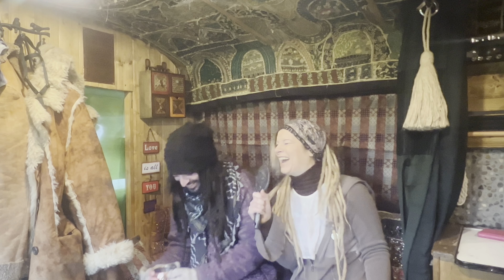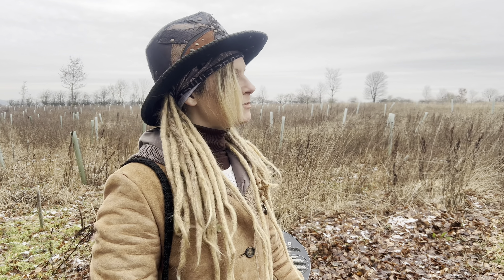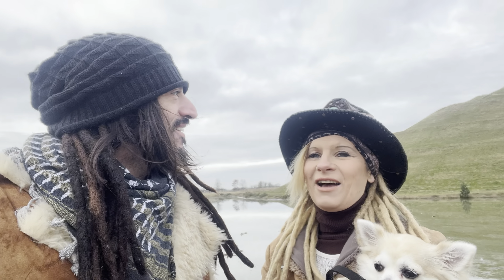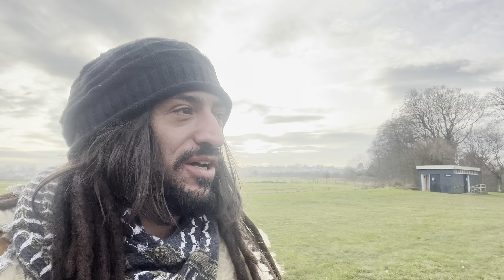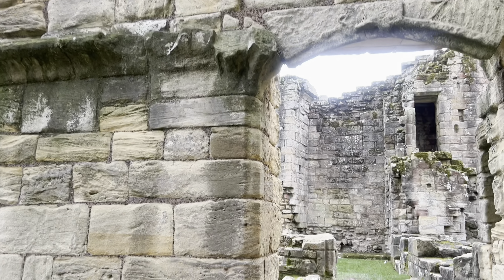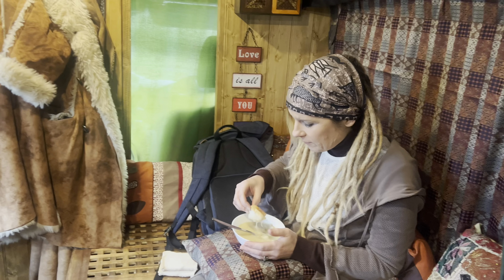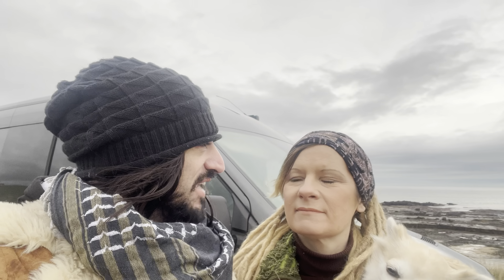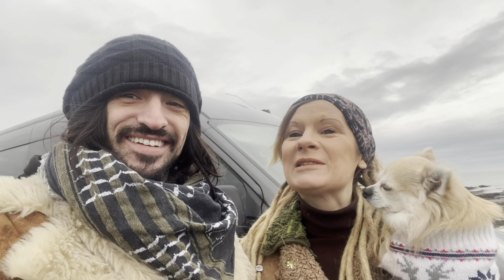Our Top Tips For Wild Camping In A Van! (VAN LIFE UK)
Welcome to another Van life travel vlog adventure in this episode we show you how to find a park up, how to stay safe while sleeping in your Campervan and what the etiquette is for wild camping in a van in the UK. We also visit an amazing castle and explore more of the Northumberland Coast which has so much to offer and is absolutely incredible.

WHO WE ARE? Emma and Reese a married couple who for the last 10 years have been TRAVELLING around in various CAMPER-VANS. Now with our little dog Daisy we TRAVEL around in our SELF CONVERTED VAN showing you how to VISIT the VERY BEST PLACES the UK and EUROPE have to offer.

We don't pretend to be anything but ourselves and believe in always staying positive.

Our CAMPER VAN called Romany is a 2019 FORD TRANSIT VAN that is our TINY HOME ON WHEELS.

We have also bought a 57ft CANAL BOAT which we are currently converting and will be going between the VAN and the BOAT to live life to the fullest and bring you enjoyable CREATIVE VIDEO CONTENT.  If you LOVE TRAVEL, ADVENTURE or you are curious about VAN LIFE, LIVING IN A VAN and LIFE ON THE ROAD then you will most likely love our content.

Lastly we would like to say a big THANK YOU to each and every person who watches our channel and for the lovely comments. We love to hear from you